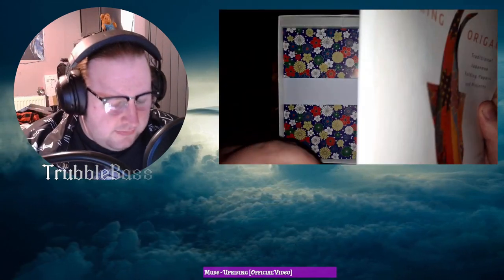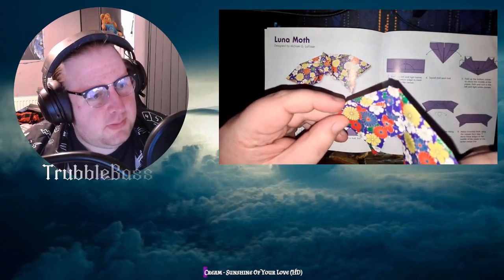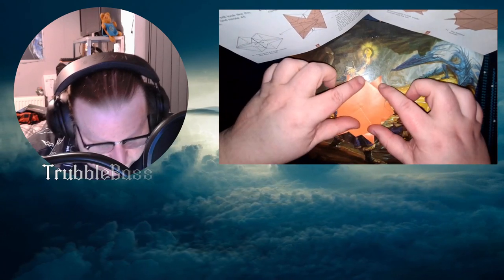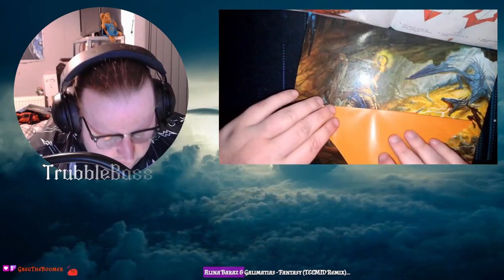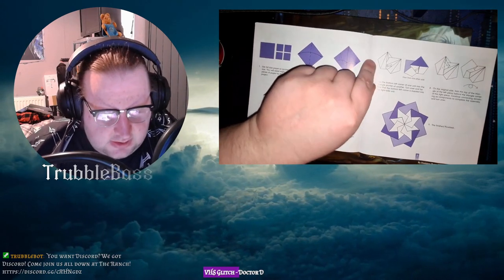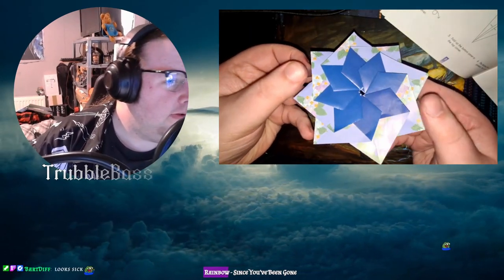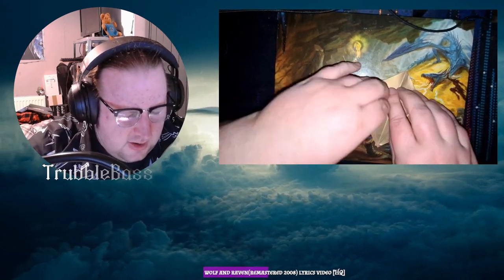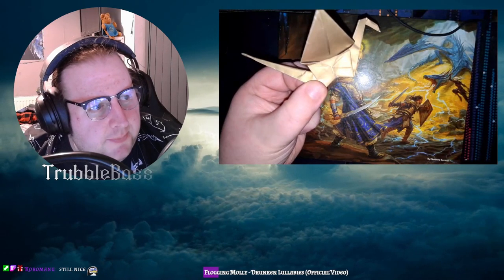First stream of 2023 - New Year! New Origami!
I got some more Origami books for Christmas! As well as lots of pretty new paper!
So my first stream of 2023 was trying out some of the fun new patterns while relaxing with chat